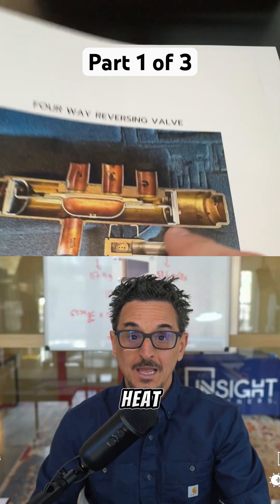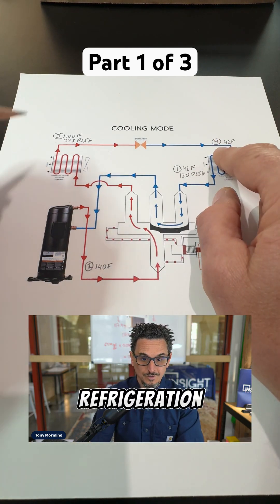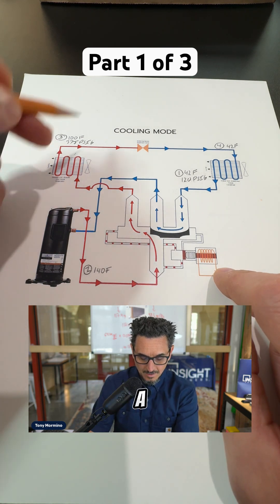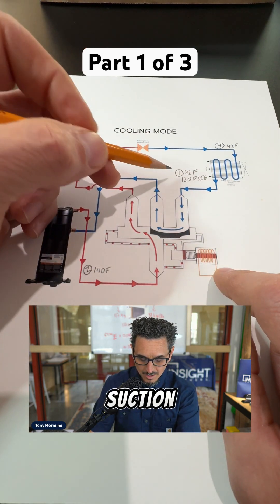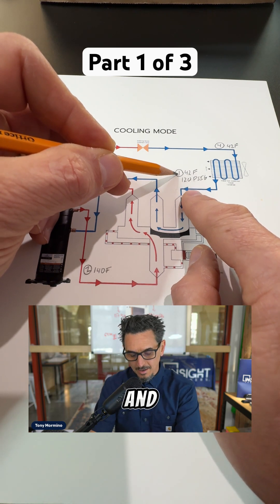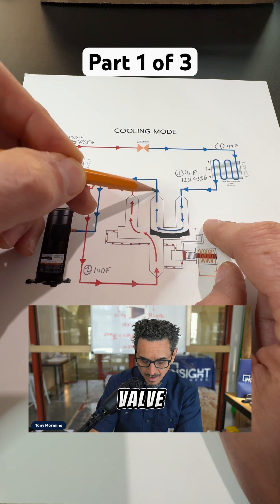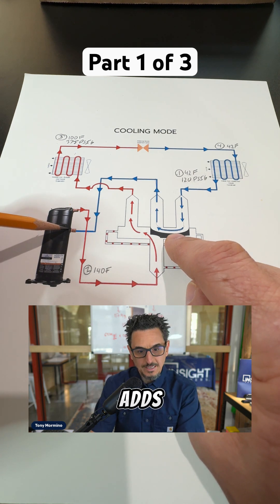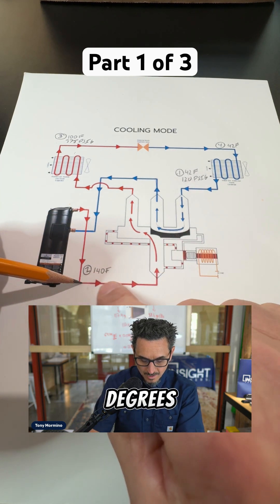Part 1 of 3 - Heat pump refrigeration cycle explained with 4 port reversing valve.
A heat pump is a device that transfers heat from one place to another using mechanical work, typically for heating or cooling a building.

Here’s how it generally works:

Evaporation: Inside the heat pump, a liquid refrigerant absorbs heat from its surroundings as it turns into a gas. In heating mode, the refrigerant extracts heat from the outside air, even cold outside.
Compression: The gaseous refrigerant is then compressed by a compressor. This process increases the gas's pressure, which raises its temperature significantly.

Condensation: The hot, high-pressure gas then flows through a heat exchanger (condenser), releasing its heat into the air. As it loses heat, the refrigerant condenses back into a liquid.

Expansion: The liquid refrigerant then passes through an expansion valve, which experiences a pressure drop. This pressure drop cools the refrigerant and becomes cold enough to absorb heat again in the evaporator, restarting the cycle.

The process can be reversed for cooling purposes. In this mode, the inside of the building is cooled by blowing the indoor air over the evaporator. The heat absorbed by the refrigerant is expelled outside through the condenser.

Heat pumps are efficient because they move heat rather than generate it by burning fuel or energizing electric heat strips. They can provide up to three or four times more heat than the electrical energy they consume. This efficiency and their ability to heat and relax make them popular for climate control in homes and buildings.